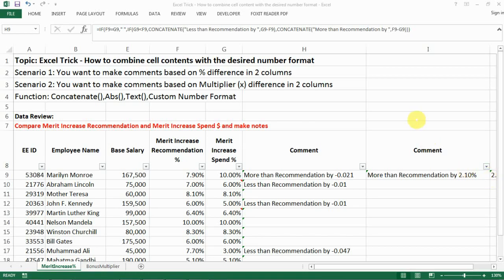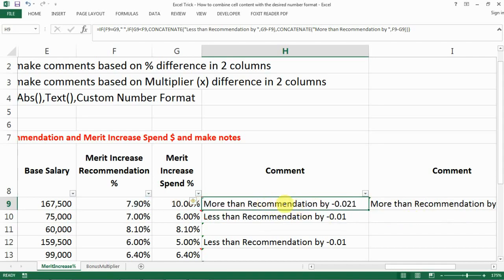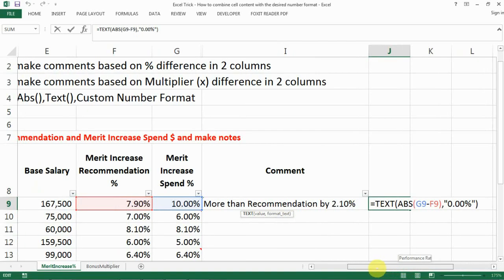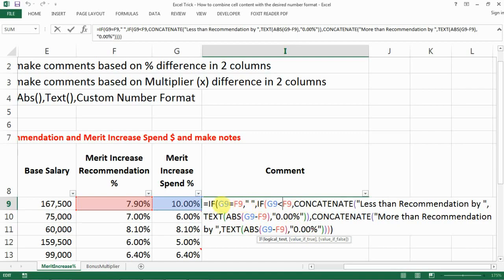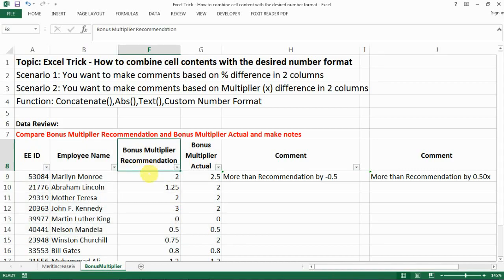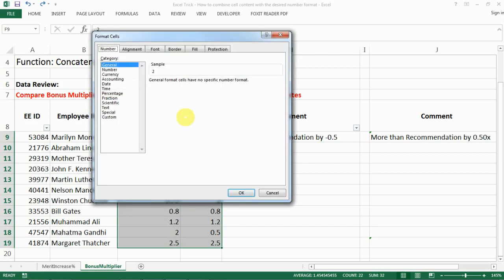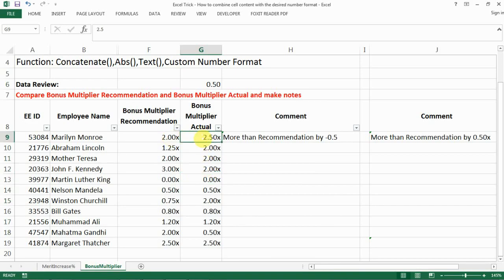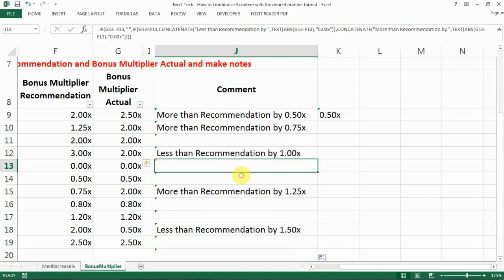How to Display Custom Number Format in Concatenated Texts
Topic: Excel Trick - How to combine cell contents with the desired number format
Scenario 1: You want to make comments based on % difference in 2 columns
Scenario 2: You want to make comments based on Multiplier (x) difference in 2 columns
Function: Concatenate(),Abs(),Text(),Custom Number Format